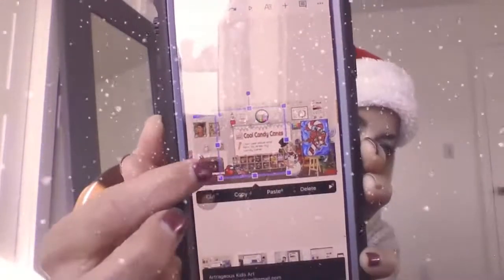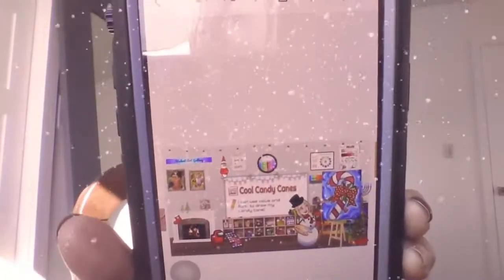How I make my art videos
This is a video to show you how I make my art videos!  Here I talk allllllllllll about the how, who , what and why I make my art videos!  It covers how I started with google slides to create the lesson, then I use my camera and time lapse on my iphone to create a demo.  Once that is done I create the video either using Zoom or if you do not have a zoom paid account to save your recordings, I use imovie on my iphone.  I take screen shots of my google slide show and then I add the time lapse video using picture in picture.  Then I save, publish and share!  Hope this helps you in your art classroom!  Or studio!

Here is the amazing website I used to create my bitmoji classroom

Snap camera is the app I use for my webcam.